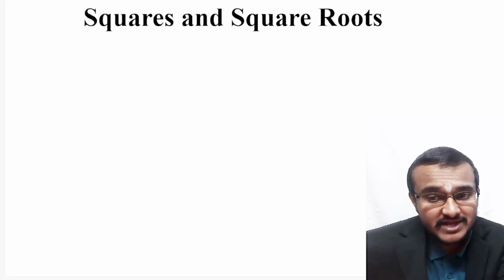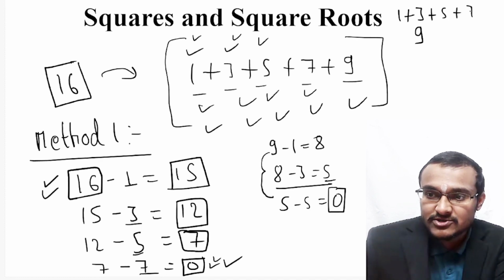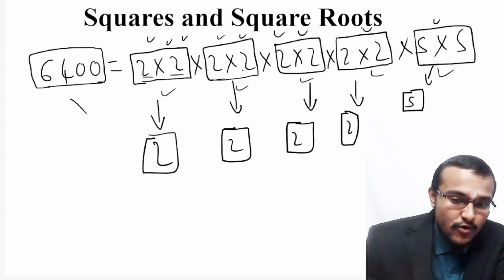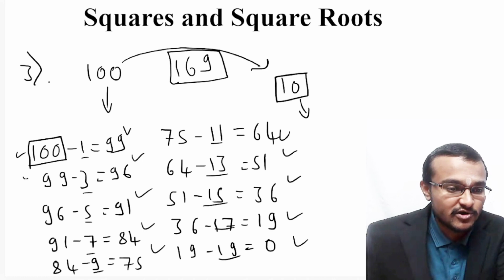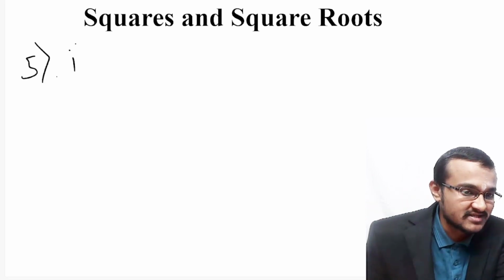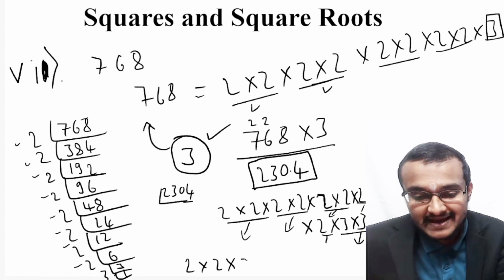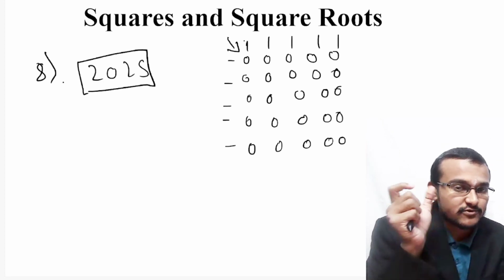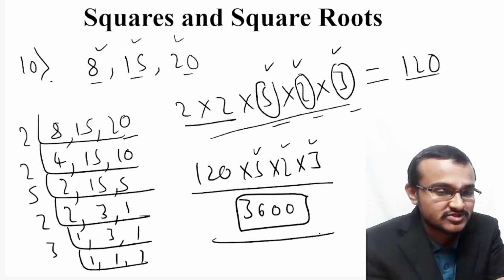8th class maths chapter 5 | Part 3 |in english| Squares and Square Roots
8th class maths chapter 5 is based on squares and square roots. In this video you can find explanation related to squares and square roots. (This is part 3)(Explanation is in english language).